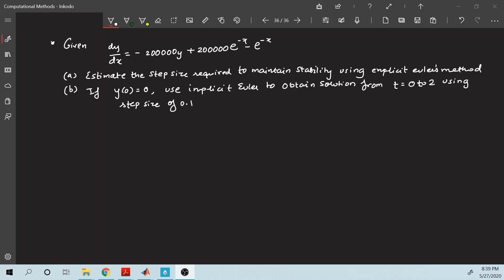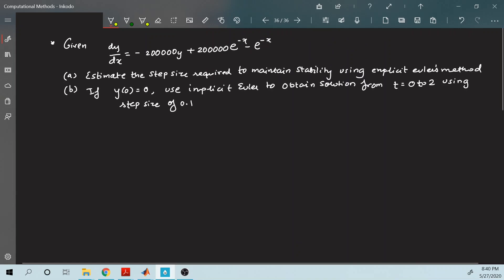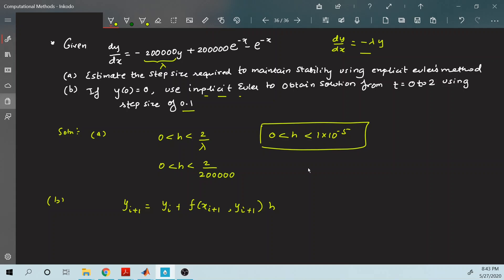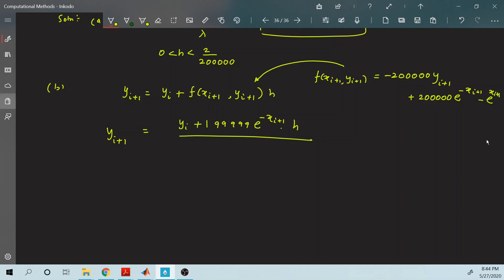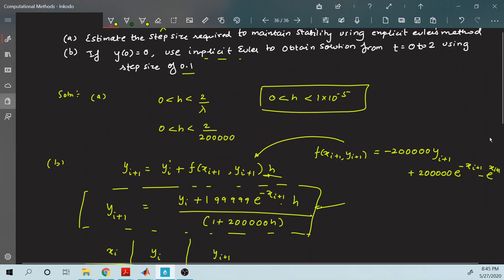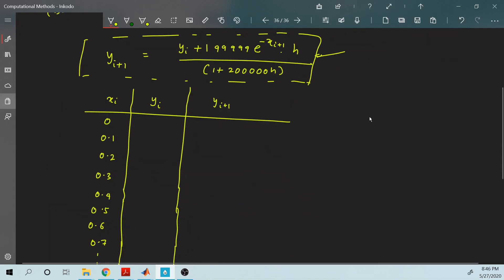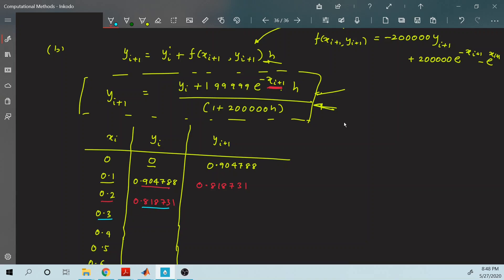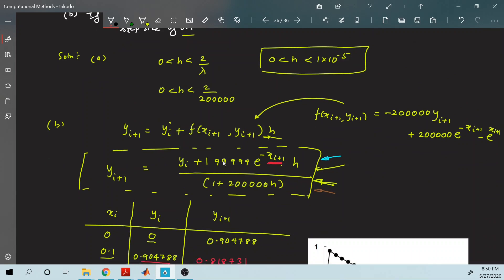Lecture 11e: Example Problem to solve ODE using Implicit Euler's Method